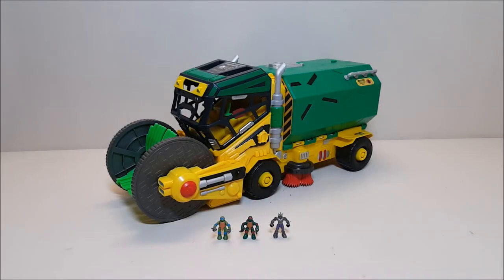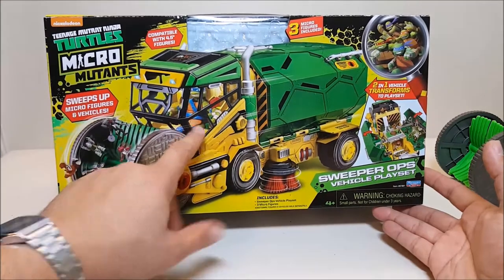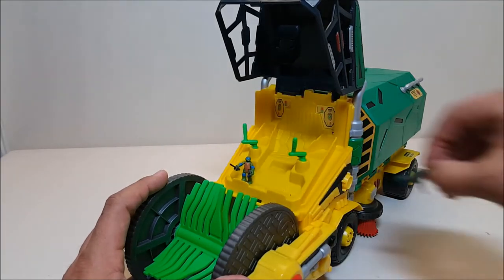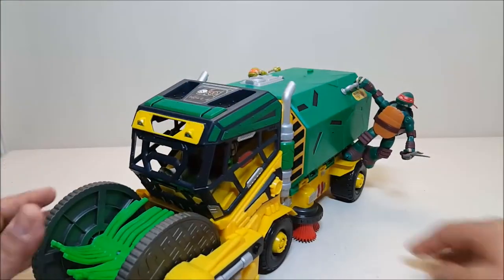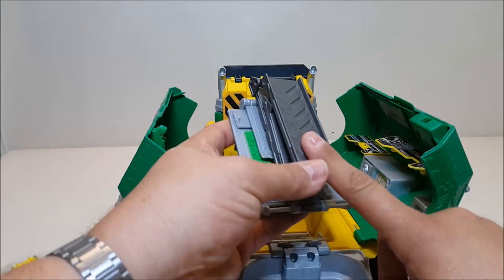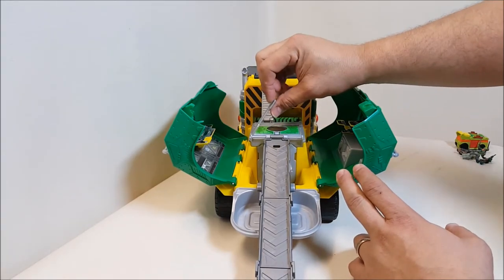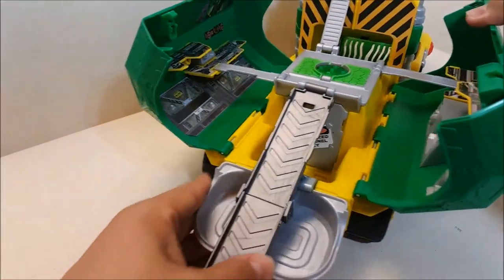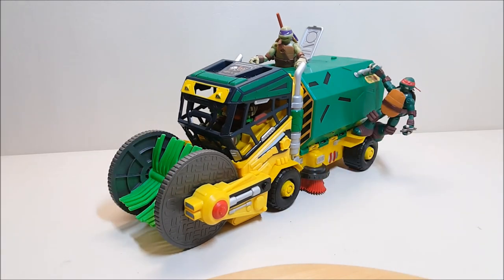TMNT Micro Mutants Sweeper Ops Vehicle Playset Review! Bert the Stormtrooper Reviews!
Hello and welcome! Today we’re taking a look at the TMNT Micro Mutants Sweeper Ops Vehicle Playset!